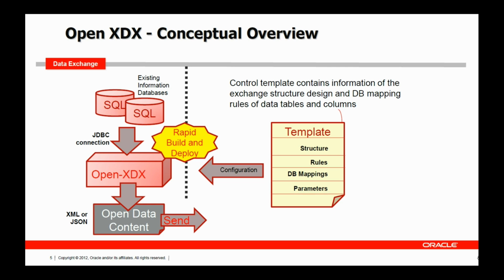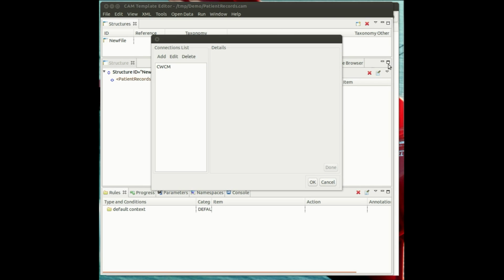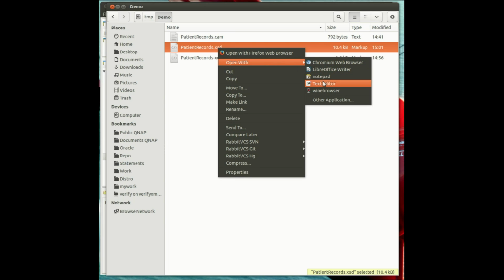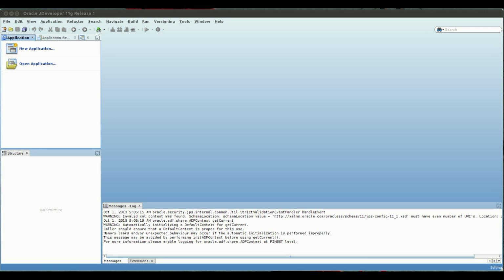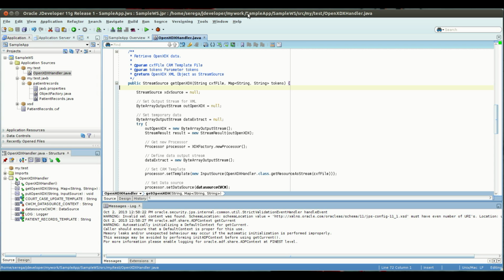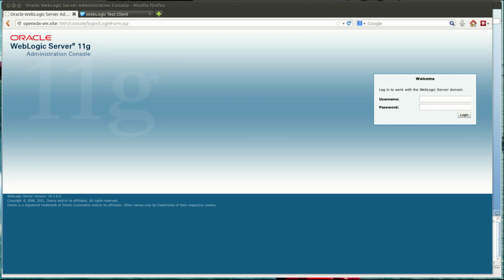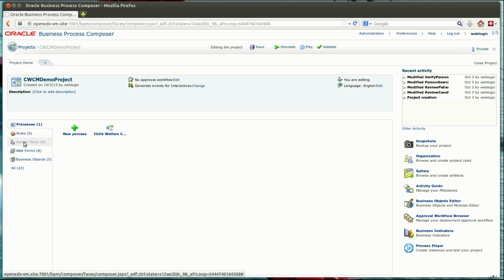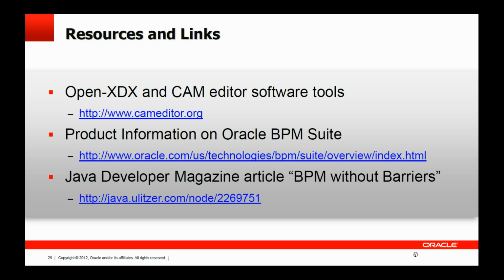Oracle BPM and Open Data Web Services with Open-XDX - Part 2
Developer level tutorial of using Oracle BPM with Open Data Web Services to build a working solution.  We cover the details of configuring and deploying using JDeveloper, Oracle BPM, XML, SQL, Oracle BPM forms, Oracle WLS, and the associated development tools.

This tutorial is designed to provide the details needed to code and engineer a working solution.  We split this down into manageable chunks so you can follow each set of tasks, pause and rewind the video and follow along.  Also sample code is available on GitHub at the VerifyXML project.